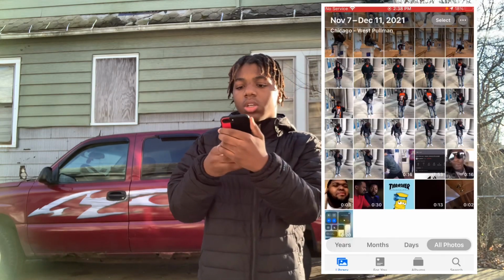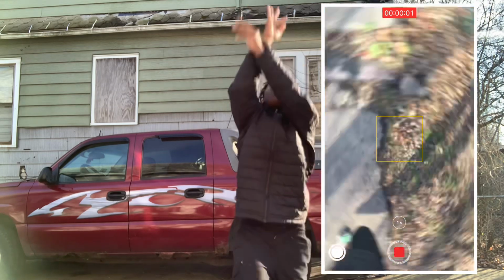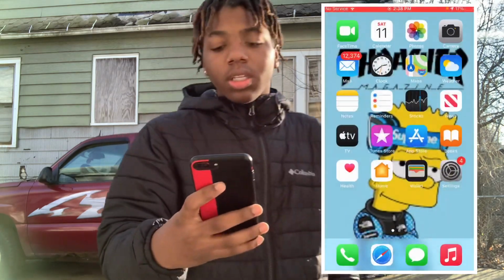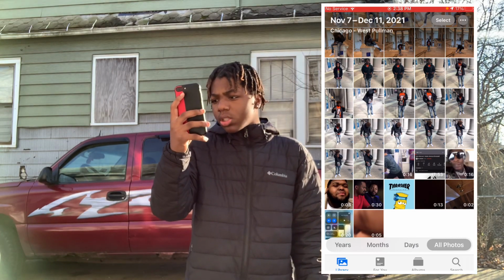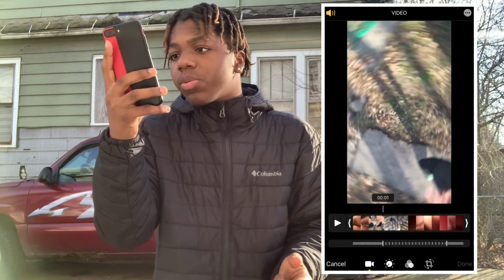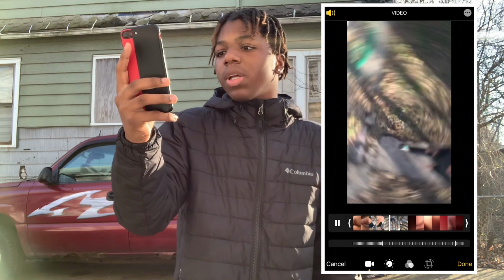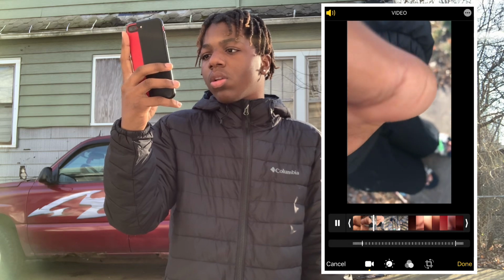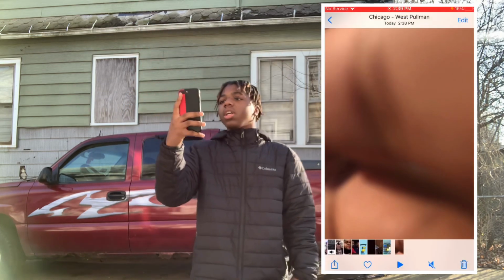HOW TO SPIN YOUR PHONE IN THE AIR TIKTOK TREND!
*CAN WE SMASH 100 likes and comments?